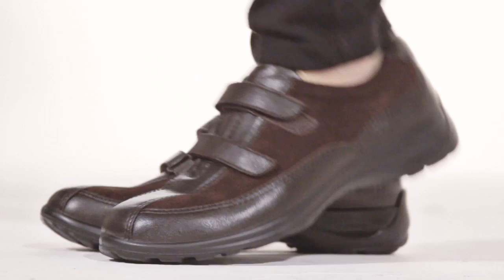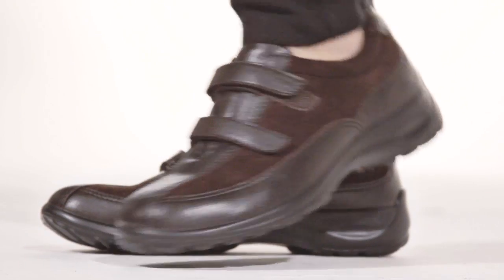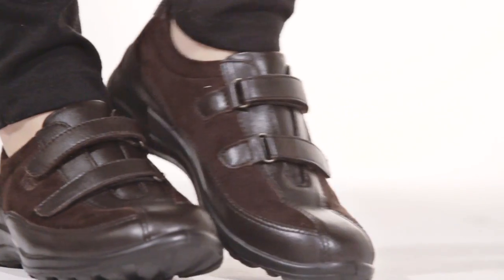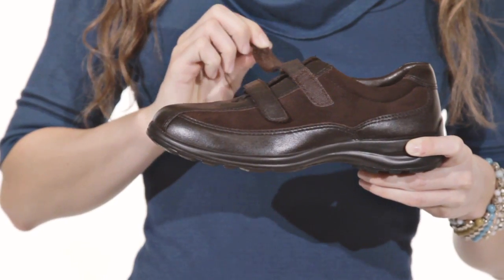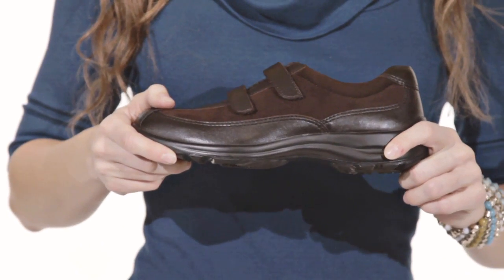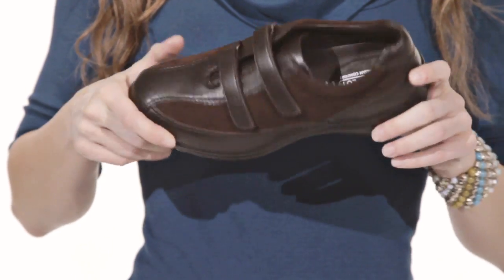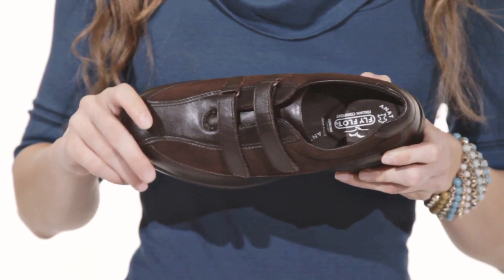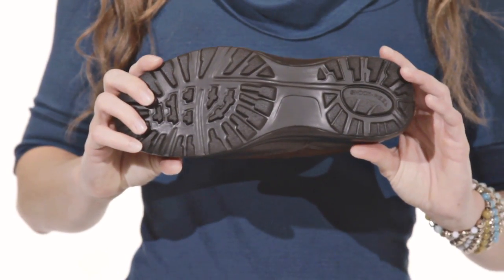Fly Flot - Contessa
Springstep, Fly Flot, Walk n Roll